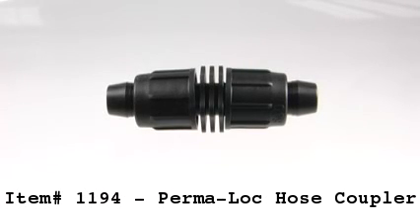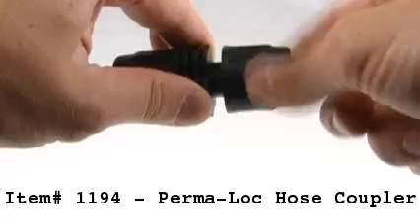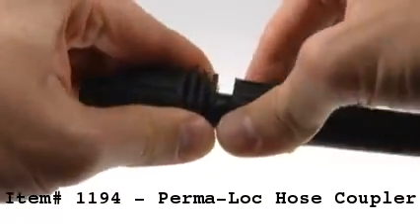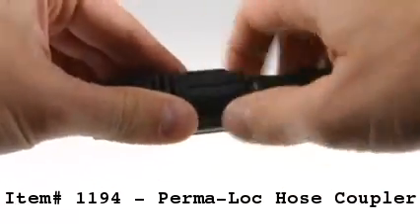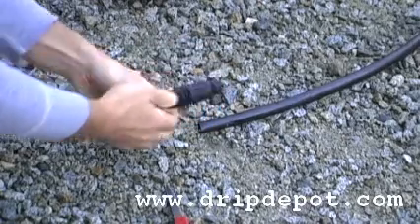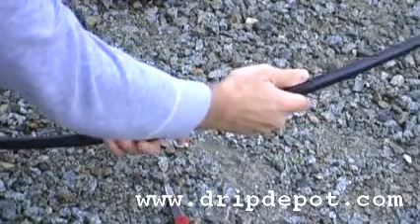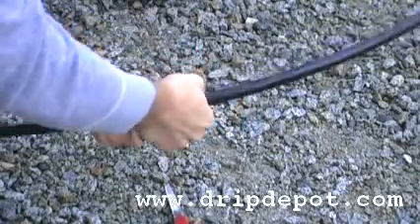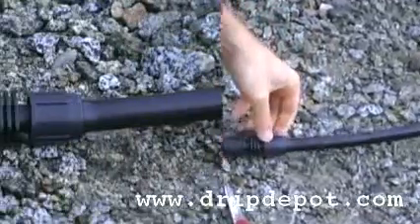How to use a Perma-loc hose coupler in a drip irrigation system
on how to use a 1/2" perma loc hose coupler to join 2 sections of 1/2" tubing in a drip irrigation system.